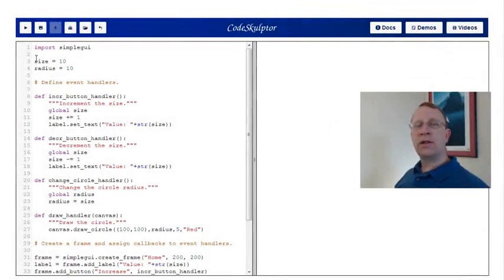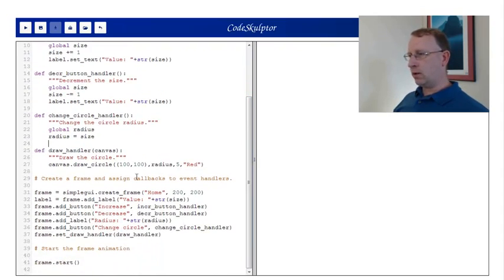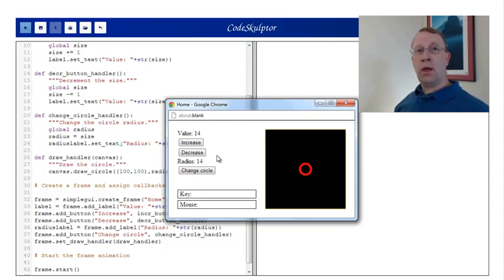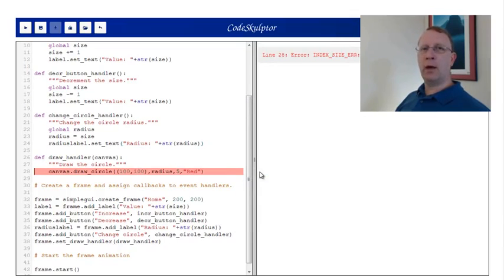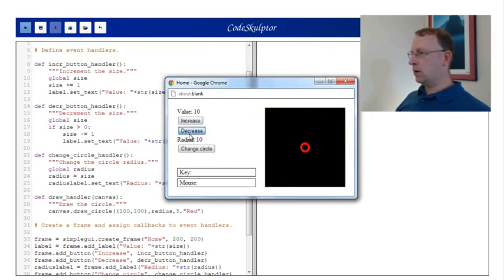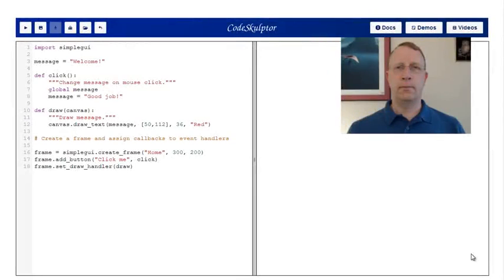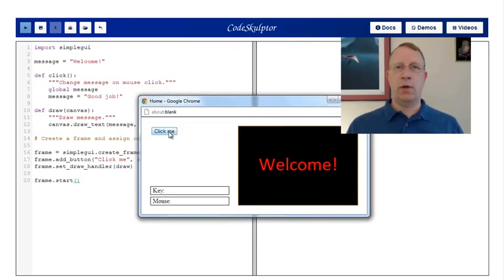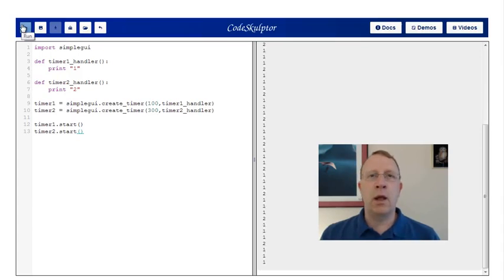6 2 Programming tips 3 7 10 zh cn